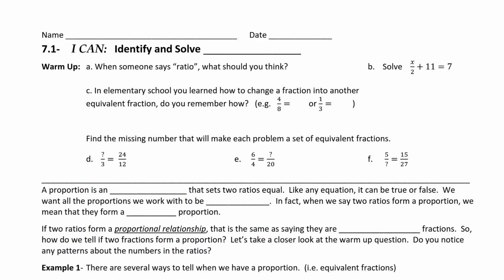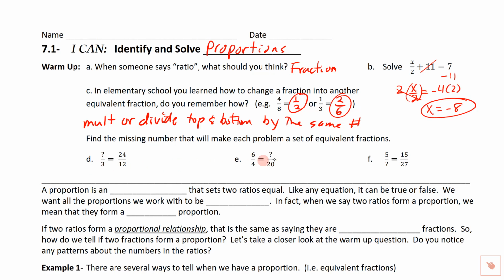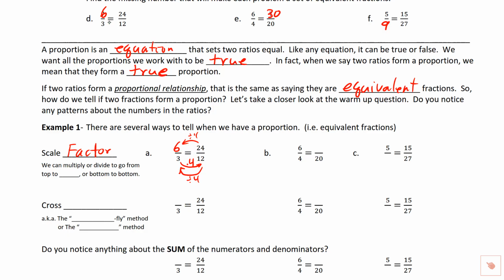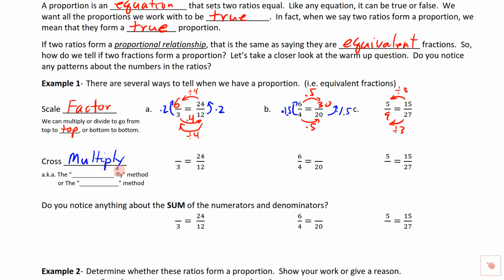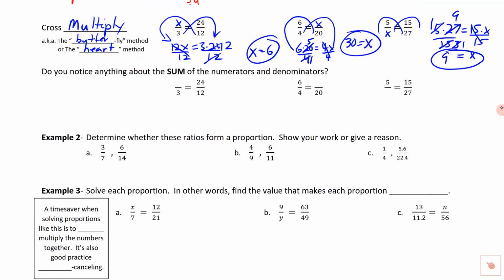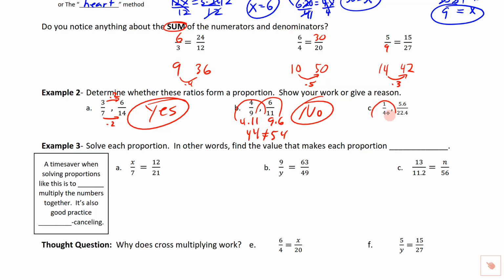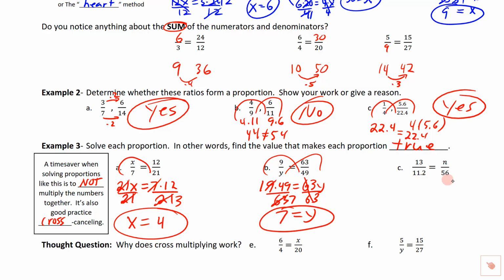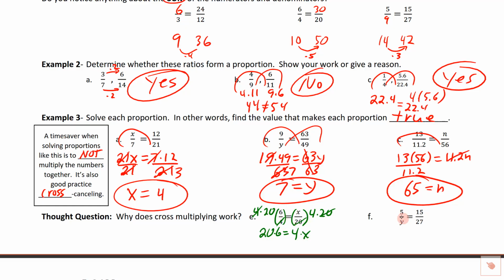7.1 Identifying and Solving Proportions